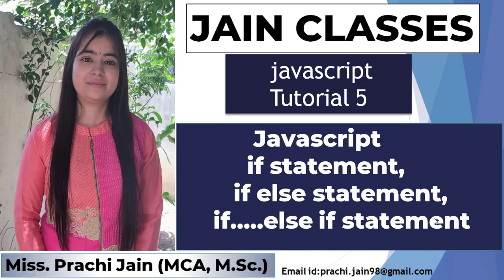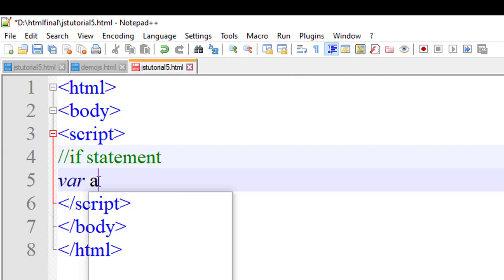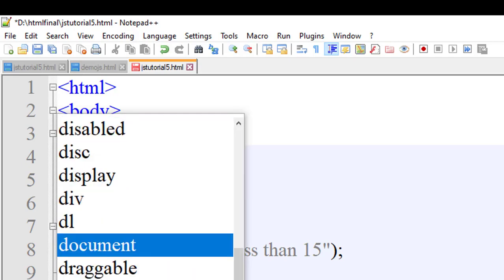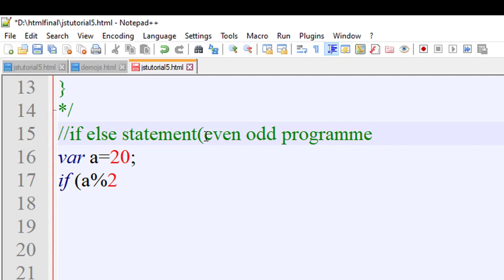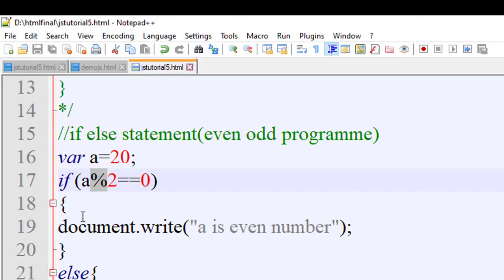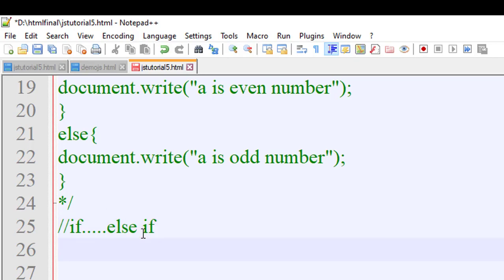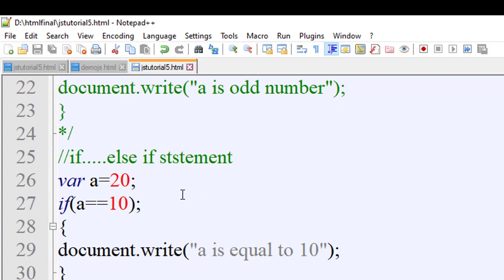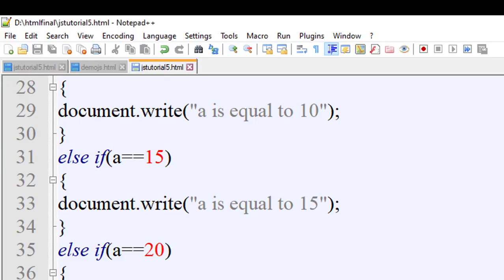javascript if statement,if...else statement,if....else if statement..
this tutorial is simply about if statement,if. else staement,if...else if statement.